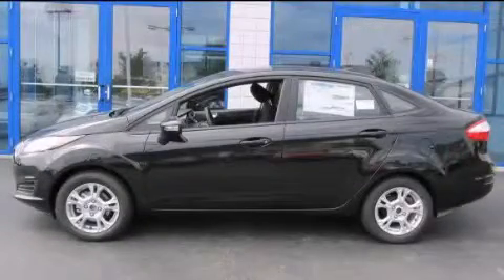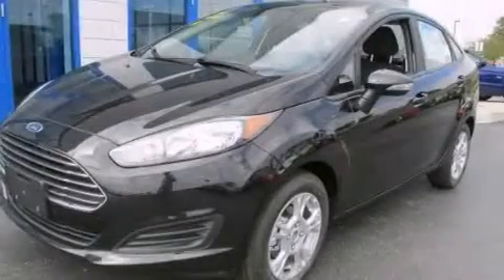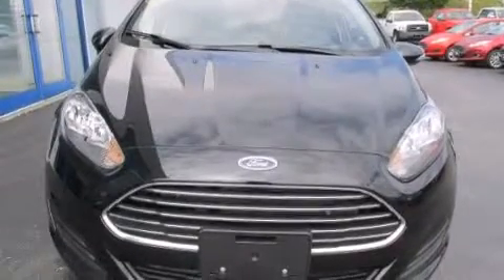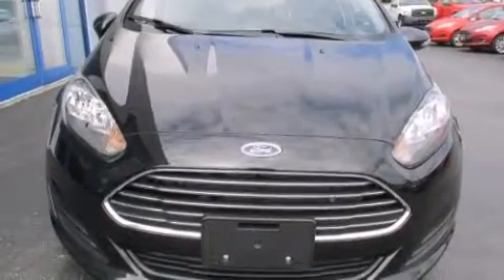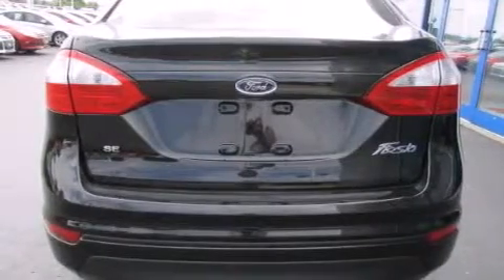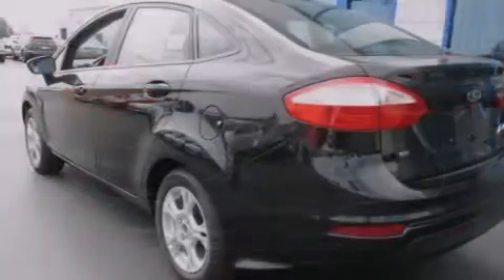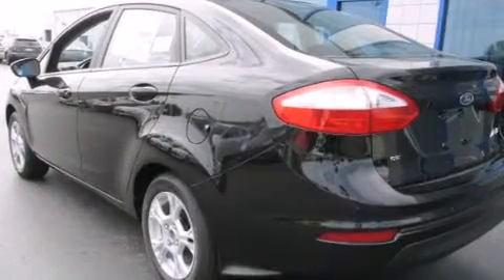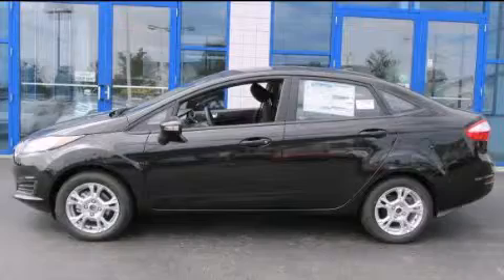2015 Ford Fiesta Columbus OH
Year : 2015
 Make : Ford
 Model : Fiesta
 Engine : 1.6L I-4
 Trans . : automatic
 Exterior : Tuxedo Black Metallic
 Miles : 6
 Interior : Charcoal Black

 2015 Ford Fiesta Columbus OH